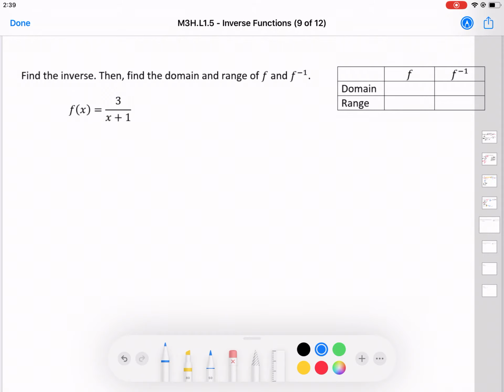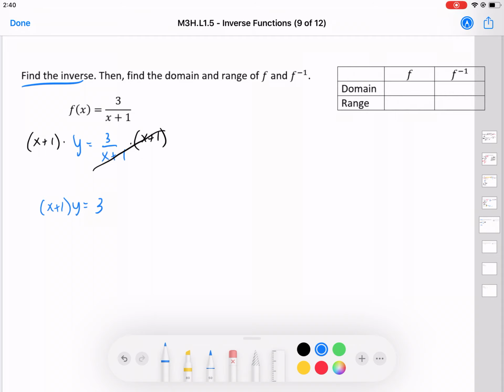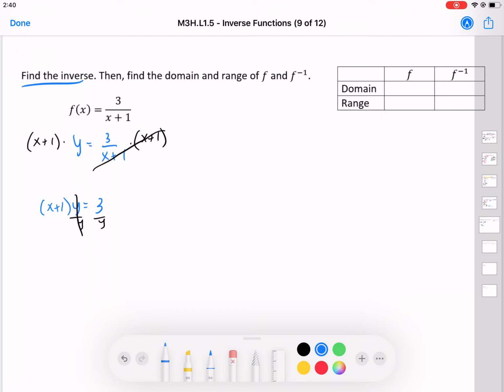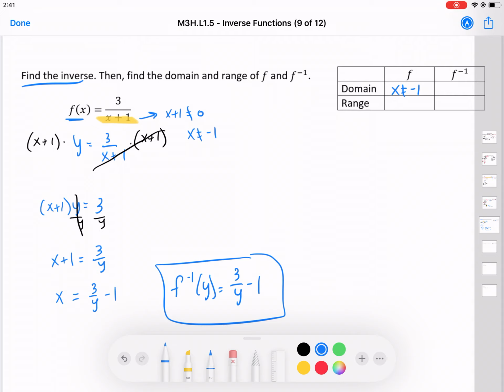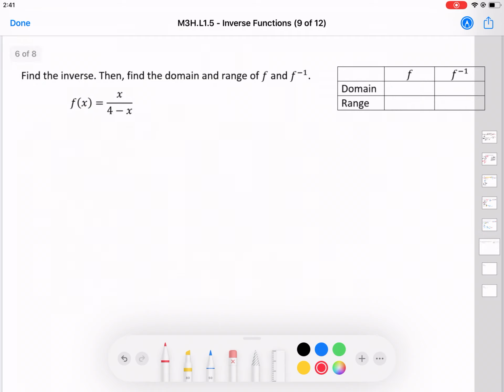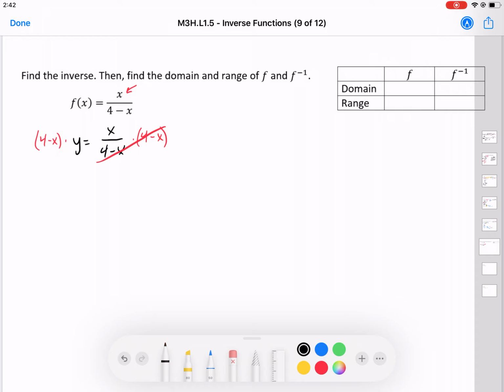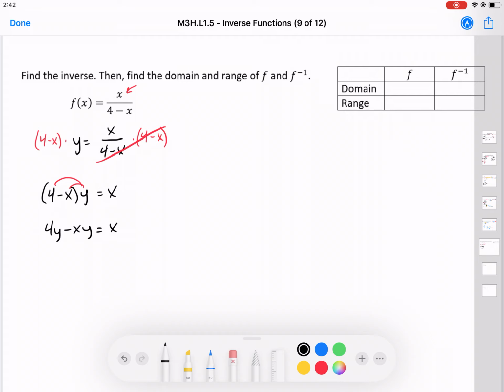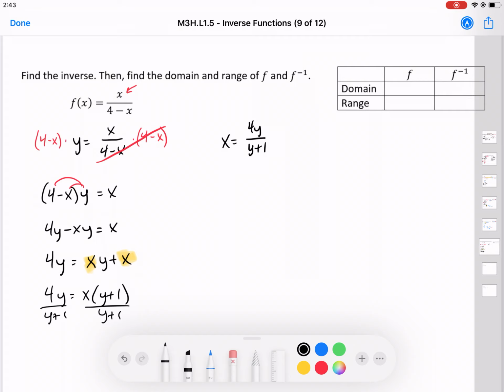M3H - Finding Inverses (3 of 4)